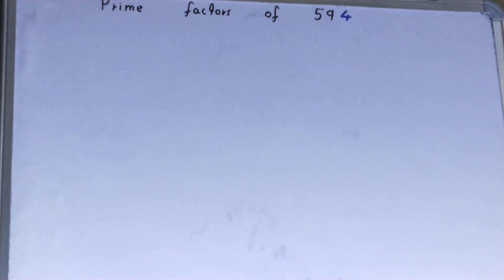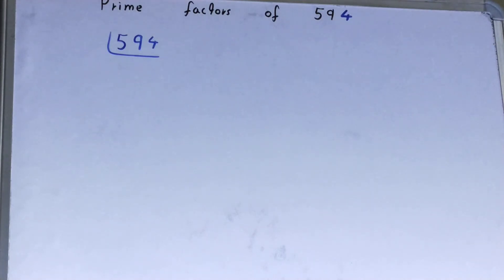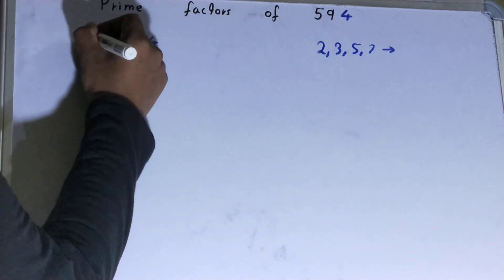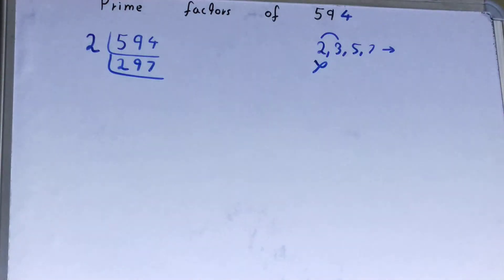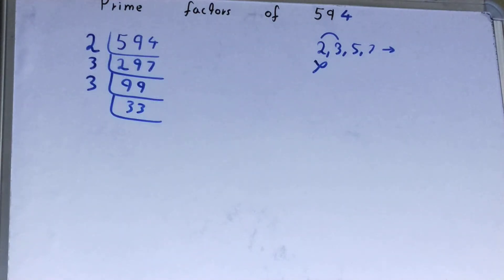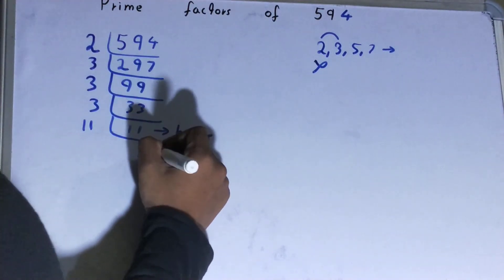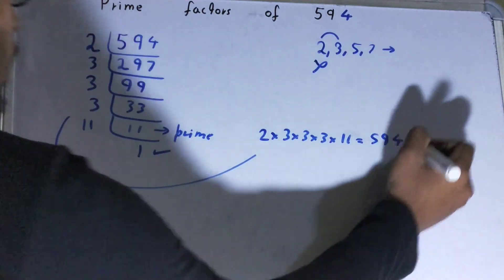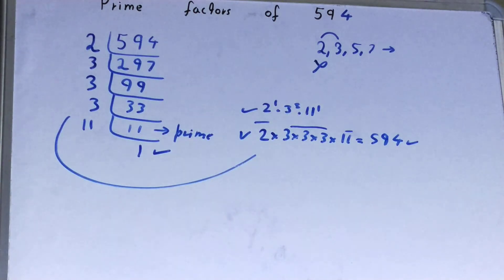Prime factors of 594|Prime Factorization